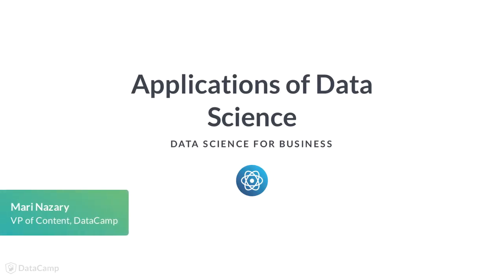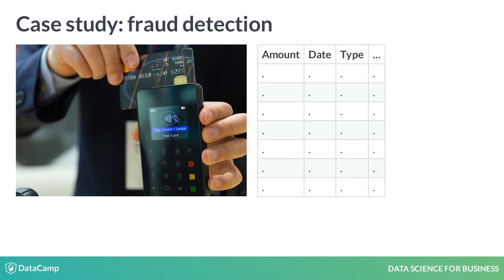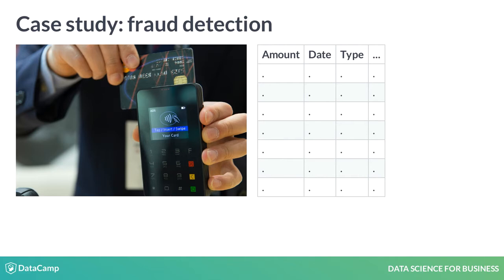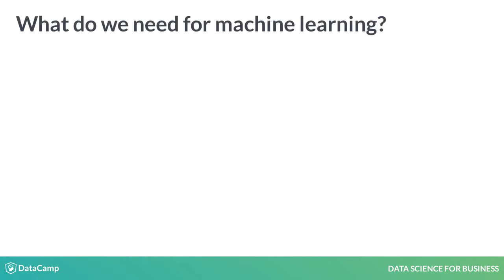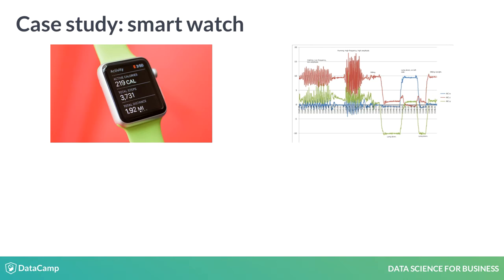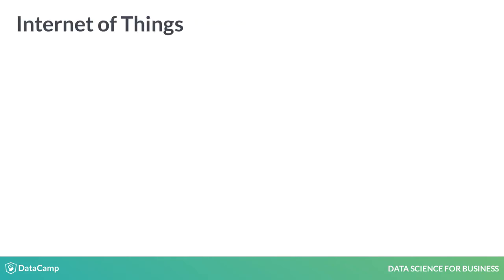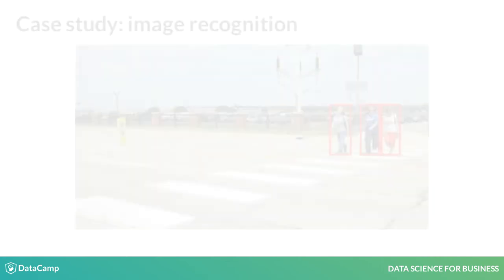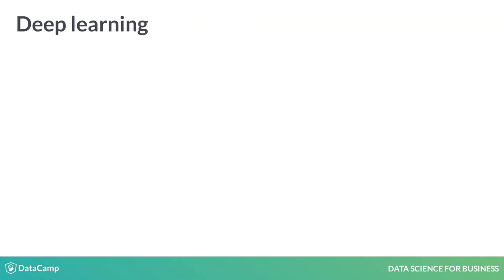Theory: Applications of Data Science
Want to learn more? at your own pace. More than a video, you'll learn hands-on coding & quickly apply skills to your daily work.

Previously, you learned the definition of data science and the steps in a data science workflow. In this lesson, you'll learn how to apply data science to real business problems.

Let's take a deep dive into three exciting areas of Data Science: traditional machine learning, the Internet of Things, and Deep Learning.

Suppose you work in fraud detection at a large bank. You'd like to use data to determine the probability that the transaction is fake.

To answer this question, you might start by gathering information about each purchase, such as the amount, date, location, purchase type, and card-holder's address. You'll need many examples of transactions, including this information, as well as a label that tells you whether each transaction is valid or fraudulent. Luckily, you probably have this information in a database.

These records are called called "training data", and are used to build an algorithm.

Each time a new transaction occurs, you'll give your algorithm information, like amount and date, and it will answer the original question: What is the probability that this transaction is fraudulent?

Before we can answer that question, let's walk through our example and highlight what we need for machine learning to work its magic.

First, a data science problem begins with a well-defined question. Our question was "What is the probability that this transaction is fraudulent?"

Next, we need some data to analyze. We had months of old credit card transactions and associated metadata that had already been identified as either fraudulent or valid.

Finally, we need additional data every time we want to make a new prediction. We needed to have the same type of information on every new purchase so that we could label it as "fraudulent" or "valid".

Now, suppose you're trying to build a smartwatch to monitor physical activity.
You want to be able to auto-detect different activities, such as walking or running.

Your smartwatch is equipped with a special sensor, called an "accelerometer", that monitors motion in three dimensions. The data generated by this sensor is the basis of your machine learning problem.

You could ask several volunteers to wear your watch and record when they are running or walking. You could then develop an algorithm that recognizes accelerometer data as representing one of those two states: walking or running.

Your smartwatch is part of a fast-growing field called "the Internet of Things", also known as IoT, which is often combined with Data Science.

IoT refers to gadgets that are not standard computers but still have the ability to transmit data. This includes smartwatches, internet-connected home security systems, electronic toll collection systems, building energy management systems, and much, much more.

IoT data is a great resource for data science projects!

Let's tackle another example. A key task for self-driving cars is identifying when an image contains a human. What would the dataset be for this problem?

We could express the picture as a matrix of numbers where each number represents a pixel. However, this approach would probably fail if we fed the matrix into a traditional machine learning model. There's simply too much input data!

We need a more advanced algorithm, known as Deep Learning.
In Deep Learning, multiple layers of mini-algorithms, called "neurons", work together to draw complex conclusions.

Deep Learning takes much, much more training data than a traditional machine learning model, but is also able to learn relationships that traditional models cannot.

Deep Learning is used to solve data-intensive problems, such as image classification or language understanding.

You're now familiar with several different applications of Data Science. Let's practice!